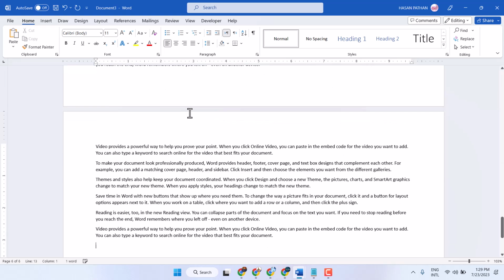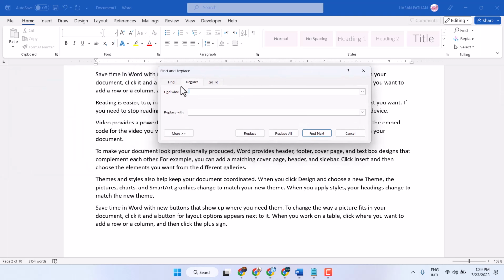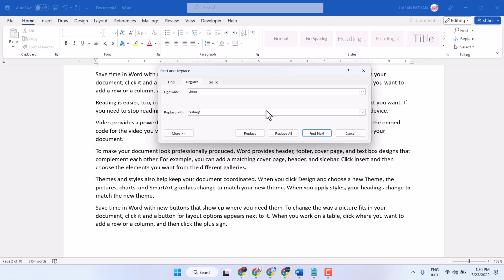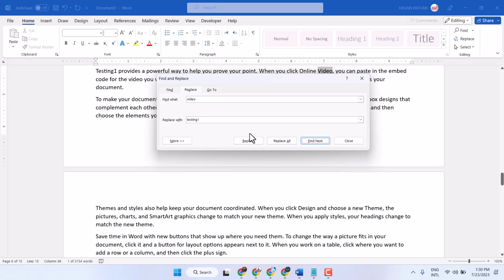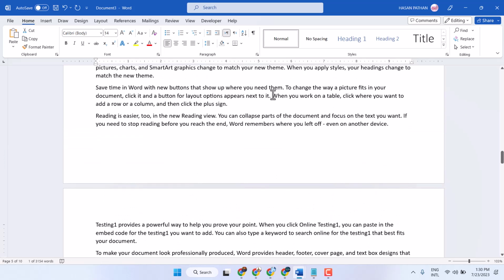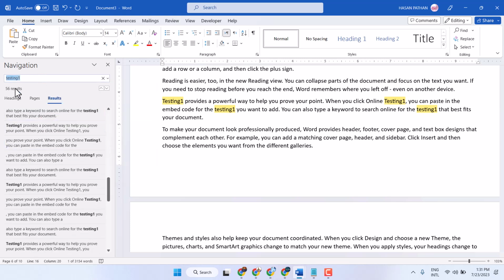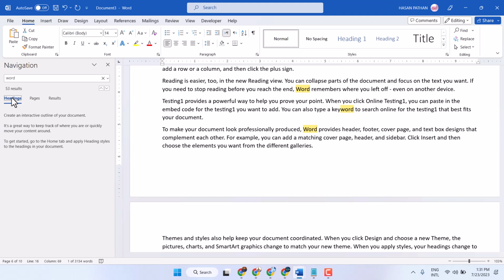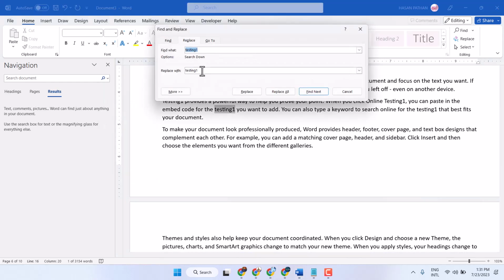Using Find & Replace in Microsoft Word